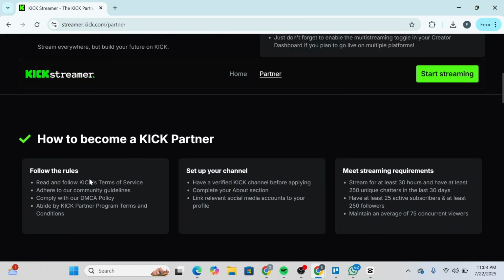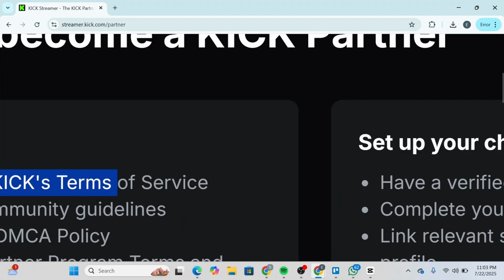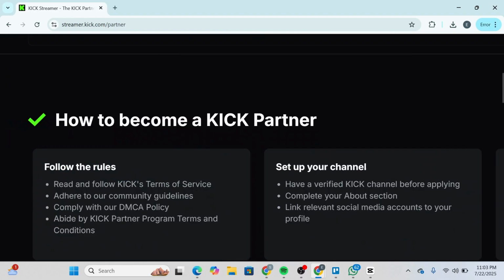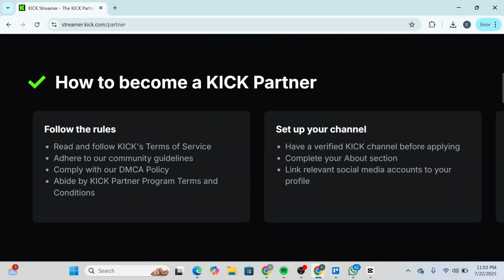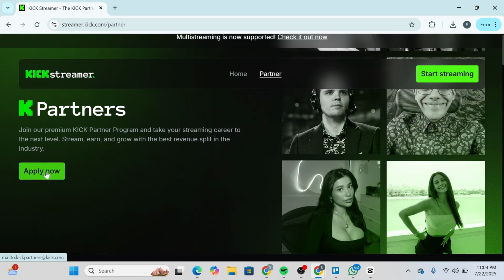How to Join the Kick Partner Program: Step-by-Step Guide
Want to Monetize on Kick? Here's How to Join the Partner Program

Want to monetize your content on Kick? In this clear, step-by-step guide, you’ll learn exactly how to join the Kick Partner Program and start earning from your streams. We walk through eligibility requirements, application steps, linking your account, setting up payment info, and meeting performance goals. Whether you’re a new creator or looking to grow your audience, this tutorial helps you understand the benefits, common pitfalls, and how to maintain your Kick partner status in 2025. Get ready to level up your streaming game!